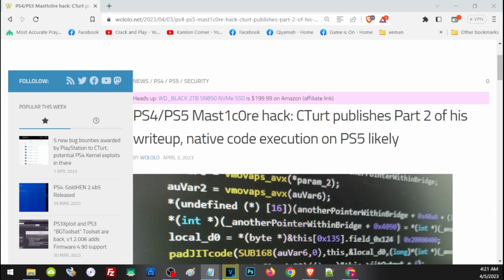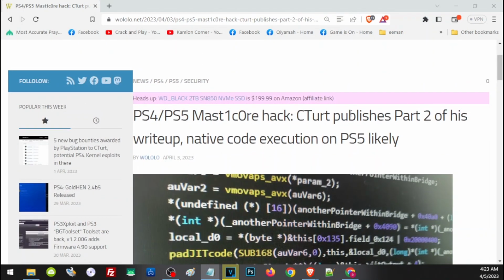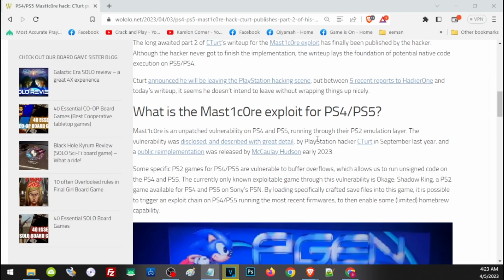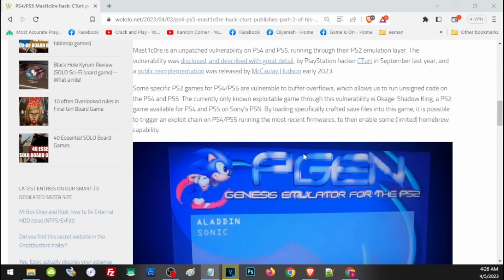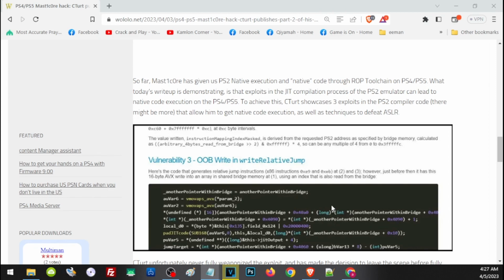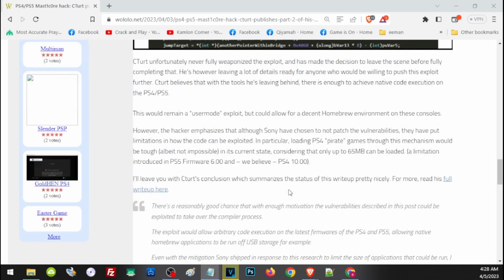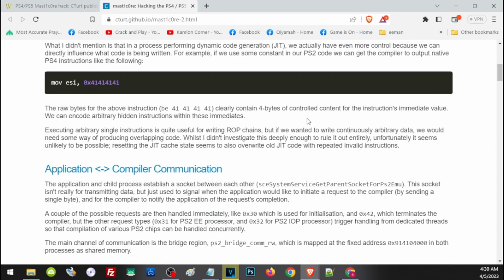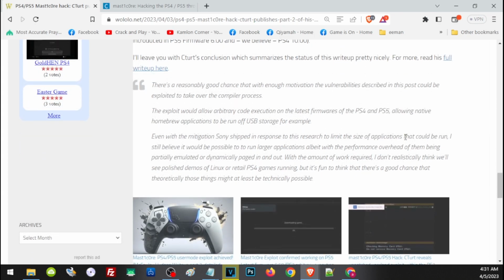PS4 and PS5 Jailbreak | CTurt Mast1c0re writeup part 2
Will there be more updates on his xploit? or this is the extent of his mast1c0re xploit?
Personally I'm still hopefull some can continue his work and give a masterful conclusion. If not, then there is still more xploits that can still run on latest firmware, if only someone can deliver that kernel we have been really waiting for.